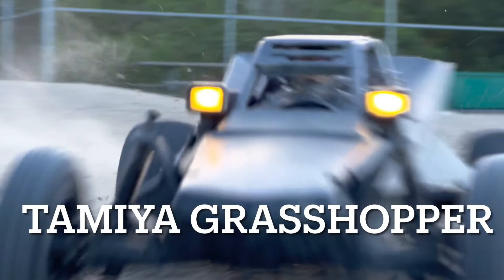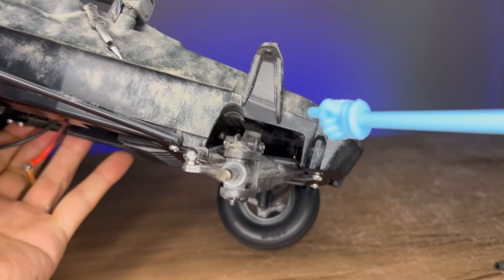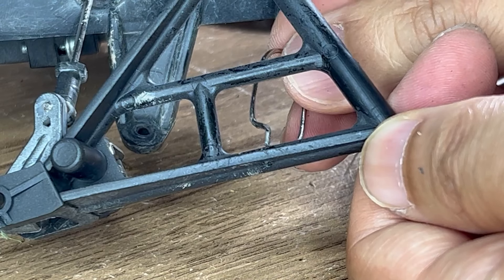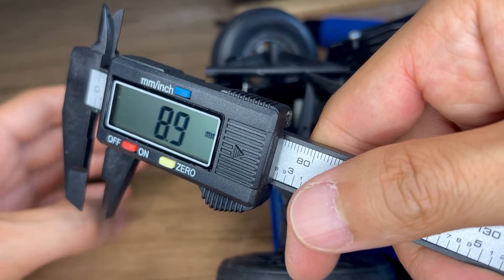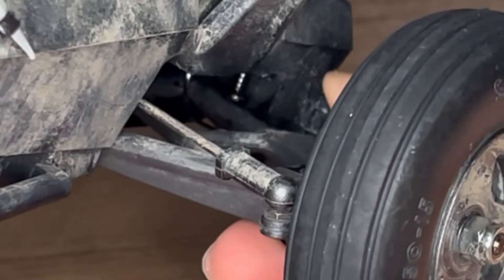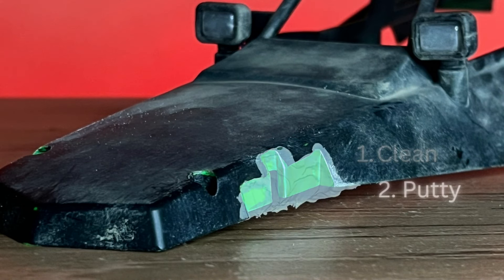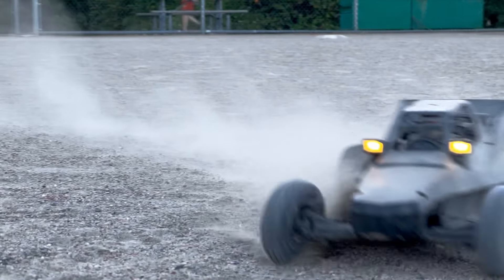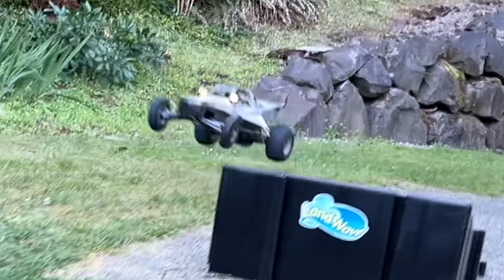2X Classier w/o Shocks: Tamiya Grasshopper RC Buggy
Deleting Front Shocks on Tamiya Grasshopper RC Buggy made it extra classy.

We're going to show the mod, how the shocks are replaced with hidden springs, and take it out for a ride on the beach!

Big shoutout to @michaelianjohnson1351 for suggesting front shocks removal!